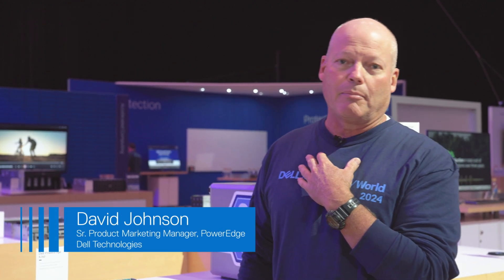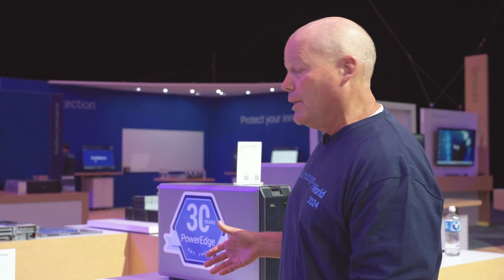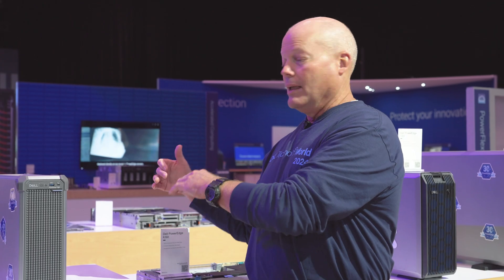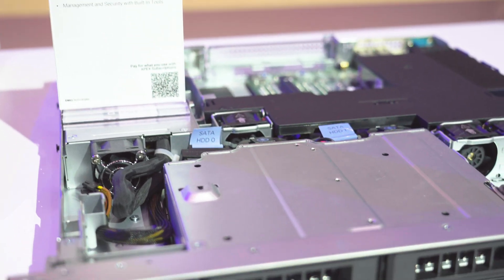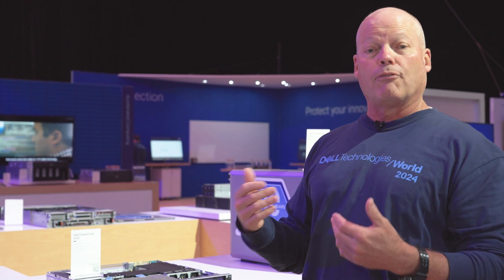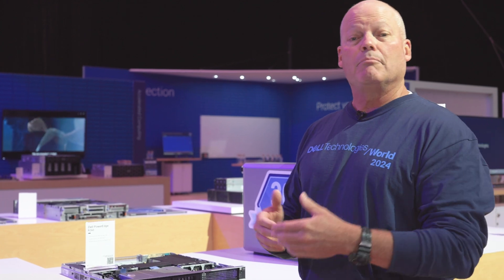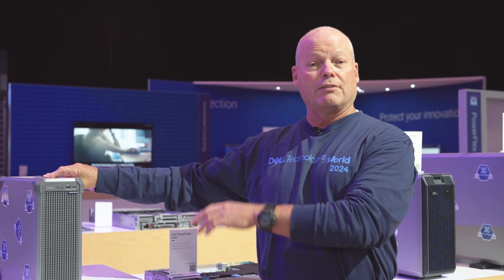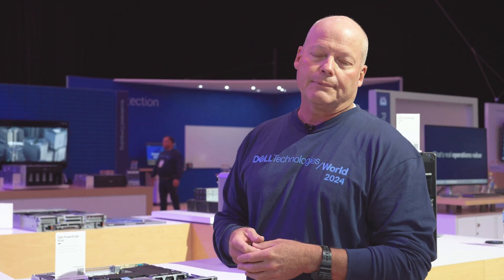Learn Mind-Blowing Reasons to Snag Dell’s Entry-Level Racks and Towers!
Sleek, compact rack and tower server designed for sustainability. The tower features an unpainted chassis made from recycled steel, textured plastic tooling, and reduced adhesive labels. Both rack and tower are powered by Intel Xeon E-2400 processors, perfect for small and medium businesses.